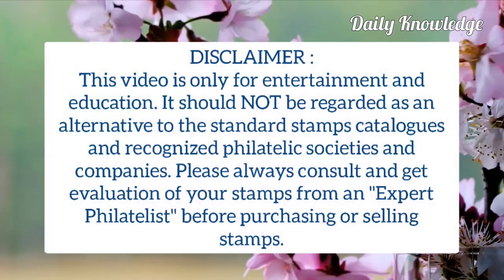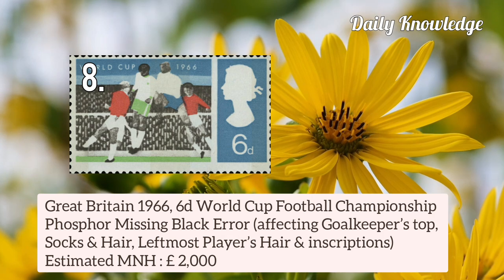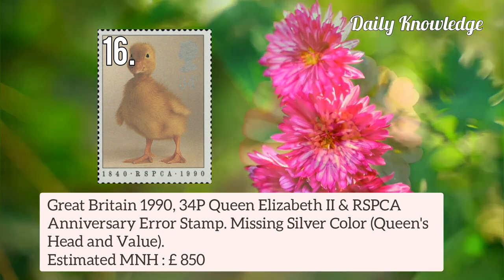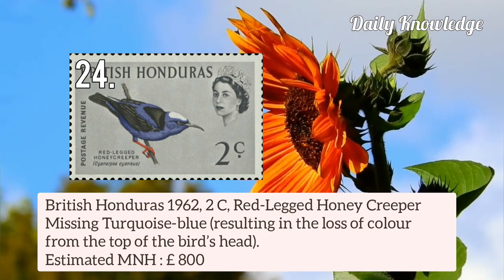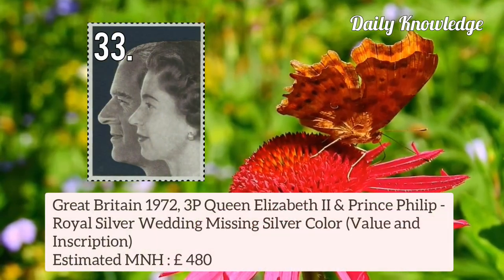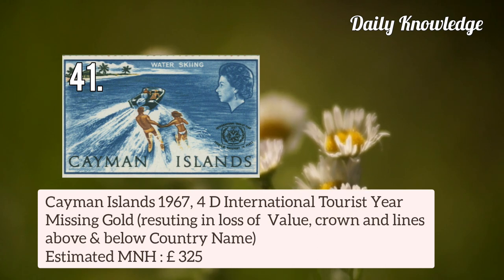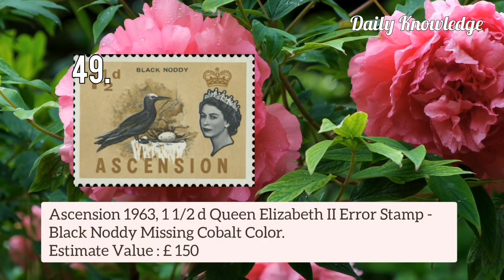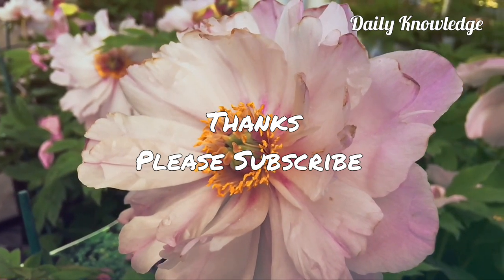Most Expensive Stamps Of Queen Elizabeth II - Part 2 | Rare Valuable Queen Elizabeth Error Stamps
This video is about 55 most valuable rare postage stamps of Queen Elizabeth II from different countries around the World. These comprise of mostly error stamps which are worth collecting. One such rarest Queen Elizabeth II stamp is "1963 3d Red Cross" stamp with a missing red cross. Another is the "1976 13p Rose Society stamp" with a missing value. Great Britain issued its first postage stamp in 1840. Since then, the royal head of state always has been featured on the country's stamps. It's an amazing fact that no other personality has been on more British stamps than Queen Elizabeth II since her accession to the throne in 1952. In my video I have briefly described the characteristics of of each stamp. The values mentioned are only for the specific Stamp shown with the text.